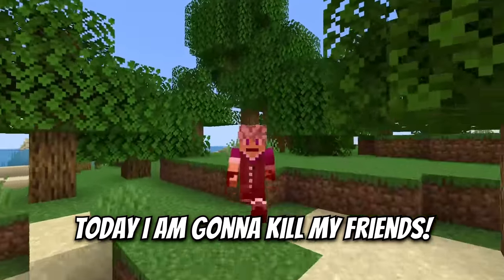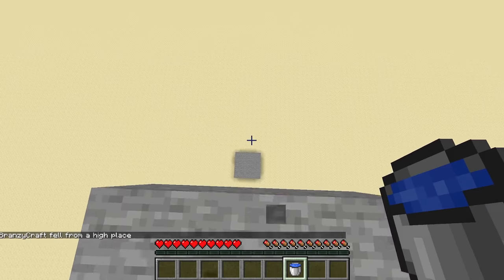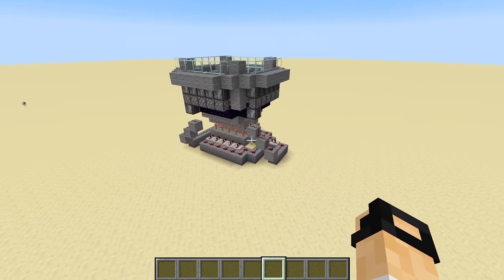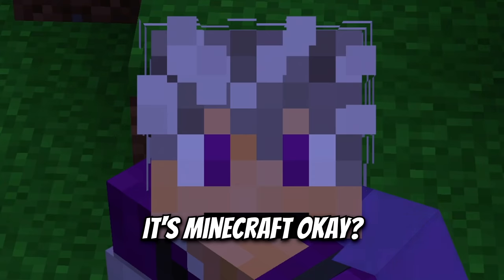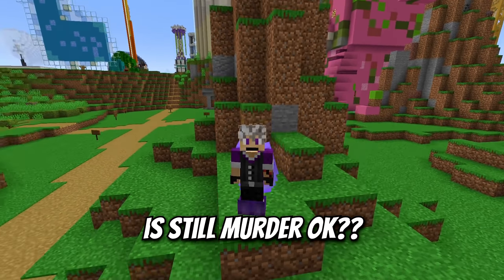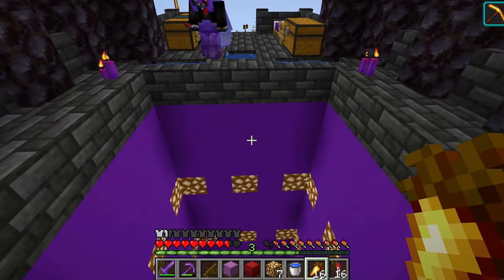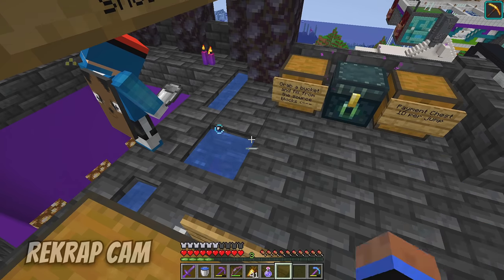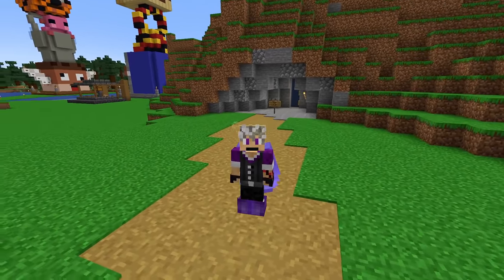My Chicken Powered Murder Machine Killed My Friends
My Chicken Powered Mini Game Killed my friends on the Echocraft server!

They pay 1 Diamond,  and if they survive, they get a whole diamond block!

Sounds easy right? Well luckily I've got some tricks up my sleeves to make this the most difficult water bucket clutch of their lives.

Maybe we will get rich on diamonds, or maybe we will end up broke. Either way, if there's chickens, its a guaranteed good time.

I'm terrible at social media!

I play on a Minecraft Server called Echocraft with a bunch of my friends. You can tell us apart by our beautiful Minecraft Skins. We all love Gaming, and may have a bit of a gaming addiction with how much content we make. Gaming Reddit pages are also a great place to find content creators.